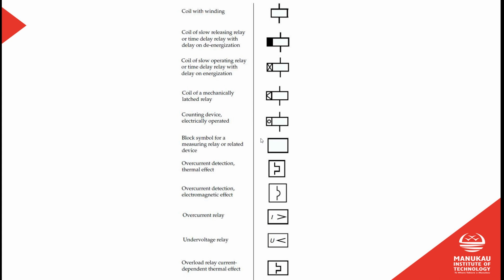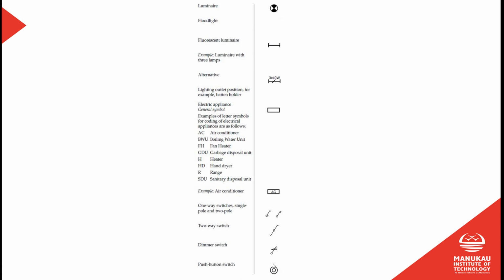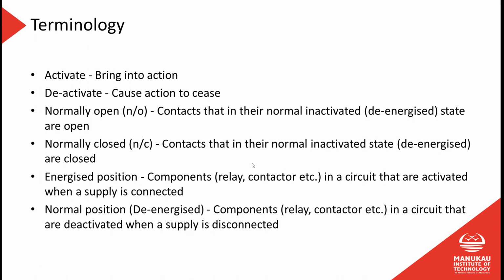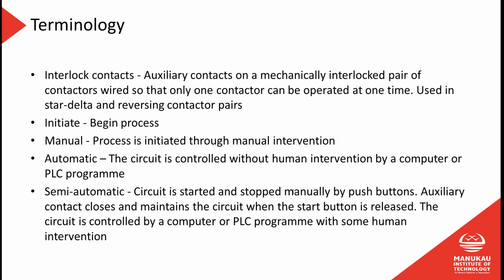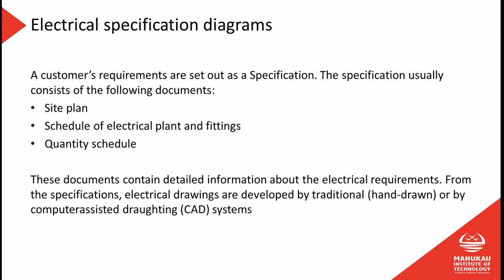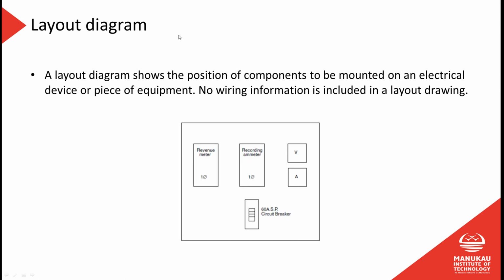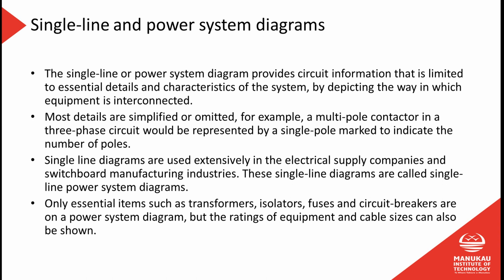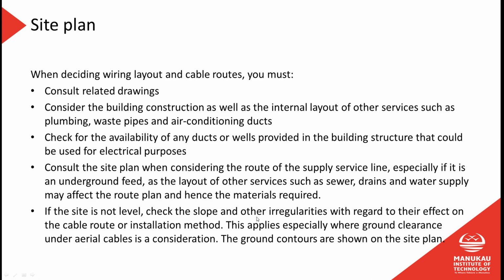Electrical drawings and symbols part 3